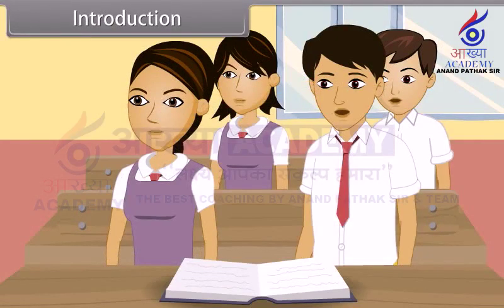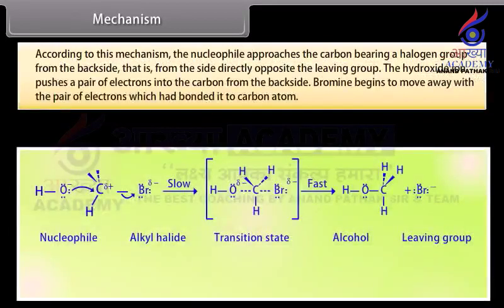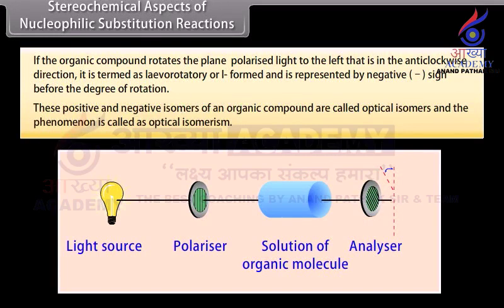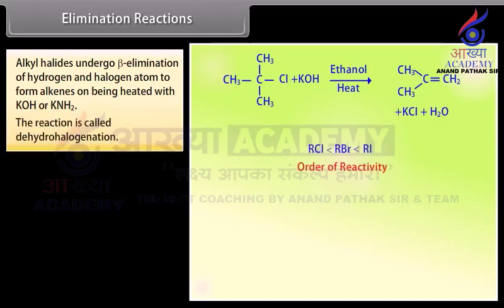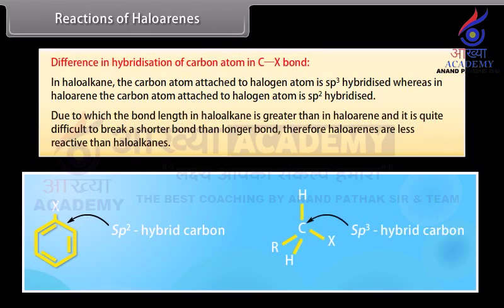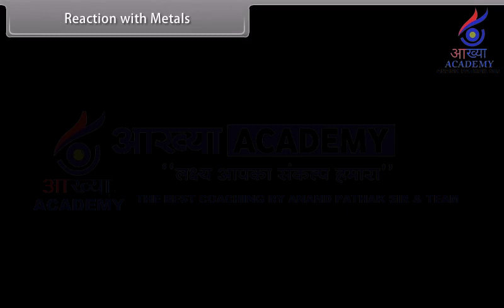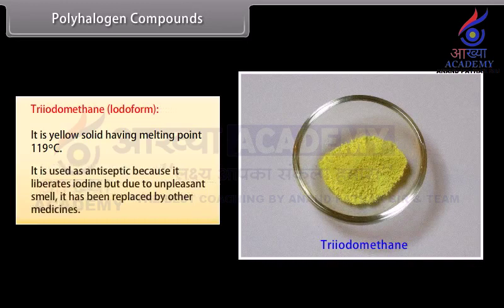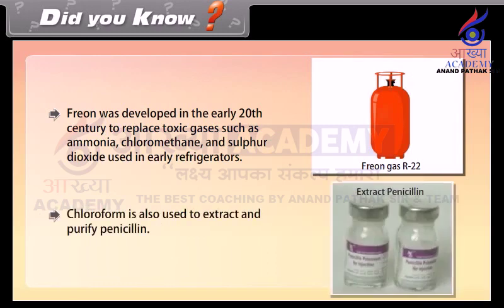12th CHEMISTRY Haloalkanes and Haloarenes II fullchapter HALOALKANES @aakhyaacademy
12th CHEMISTRY Haloalkanes and Haloarenes II fullchapter HALOALKANES @aakhyaacademy